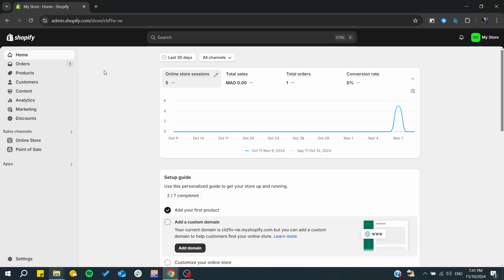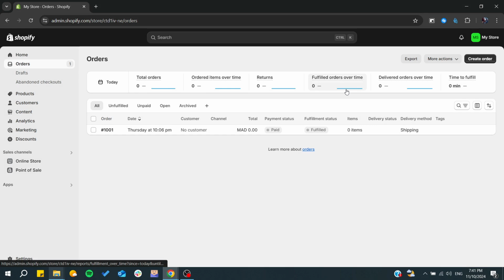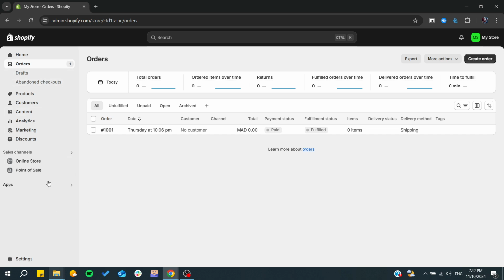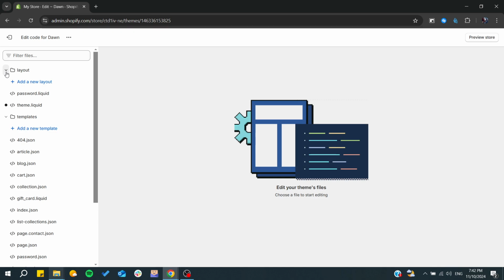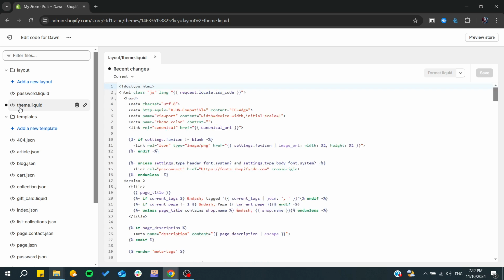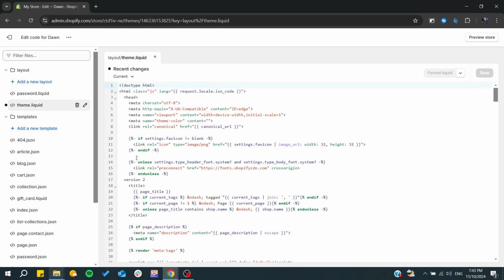How To Redo Shopify Store Tutorial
Today we talk about redo shopify store,shopify tutorial,how to set up a shopify store,shopify